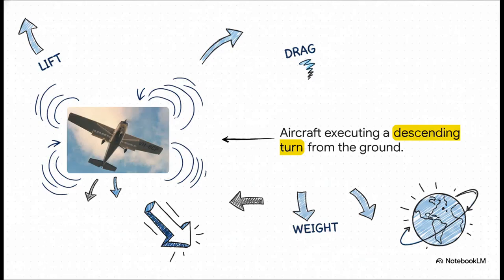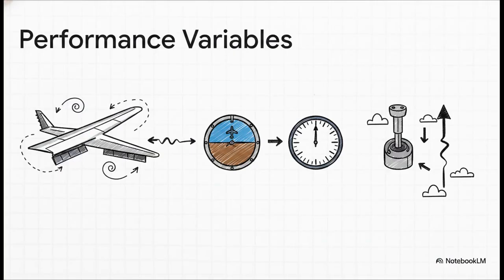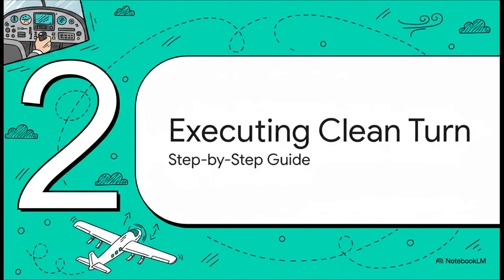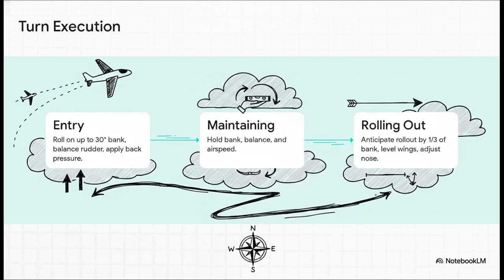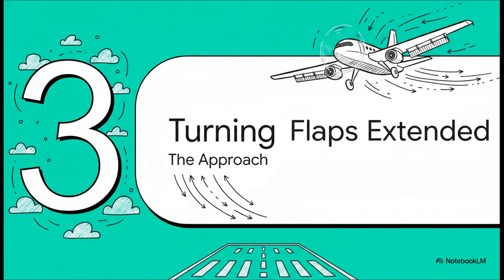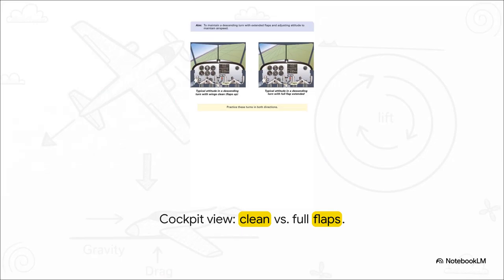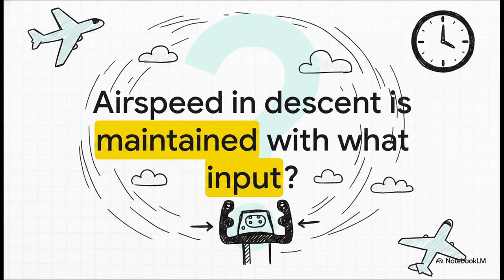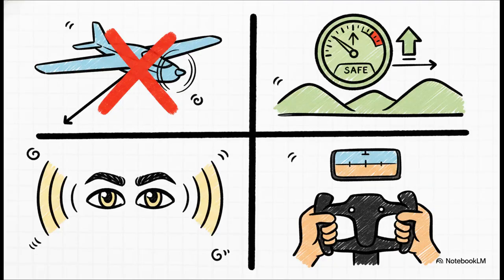Descending Turns Lesson